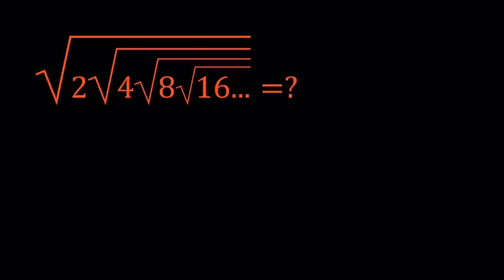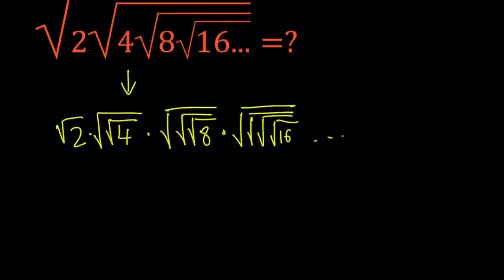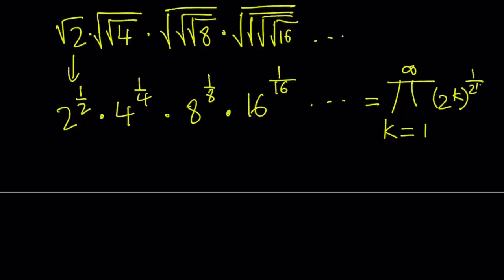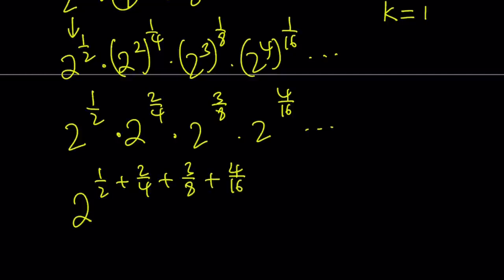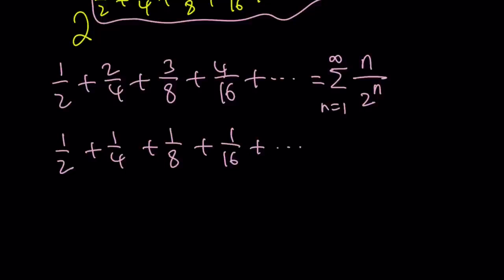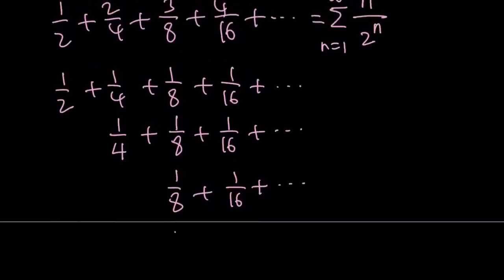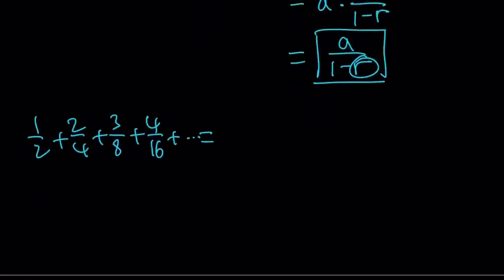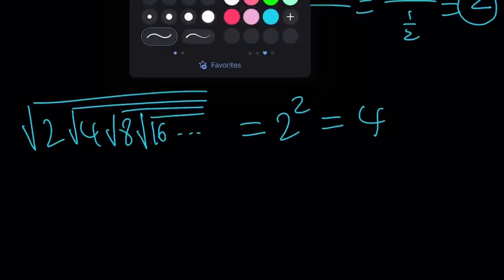A Radical That Does Not Stop